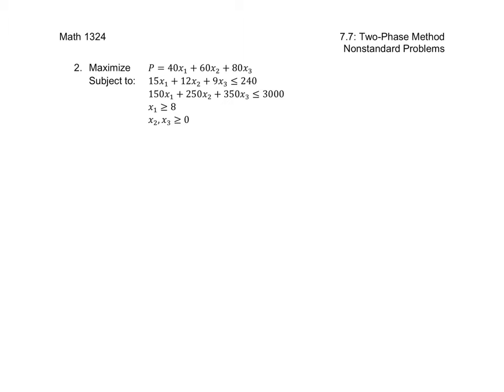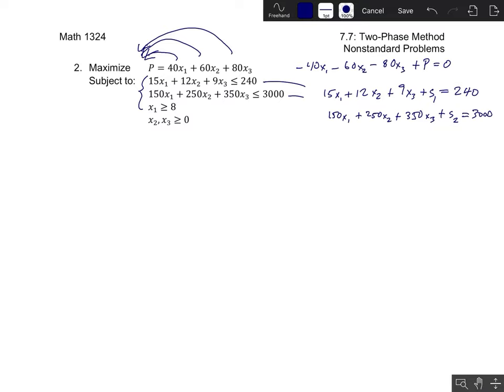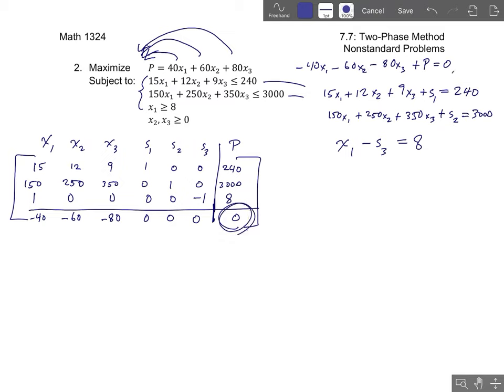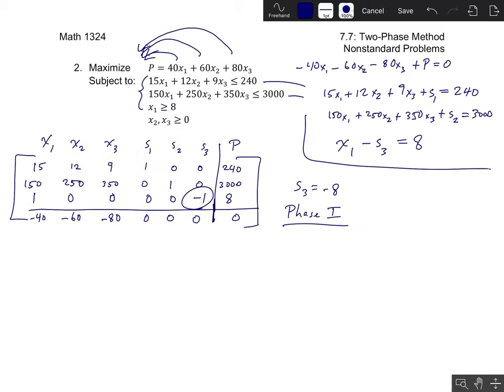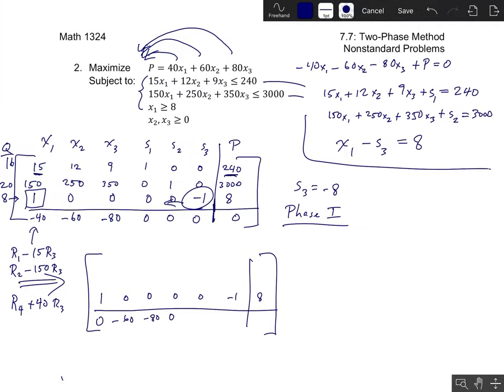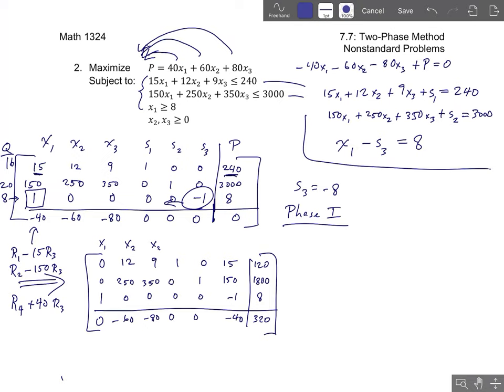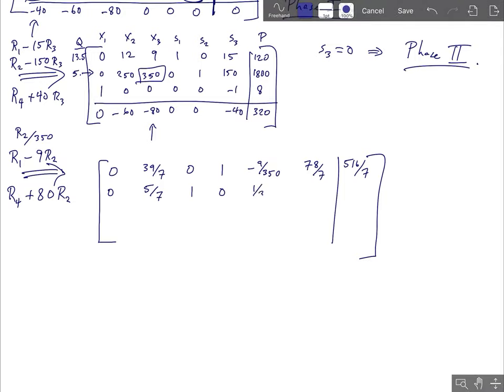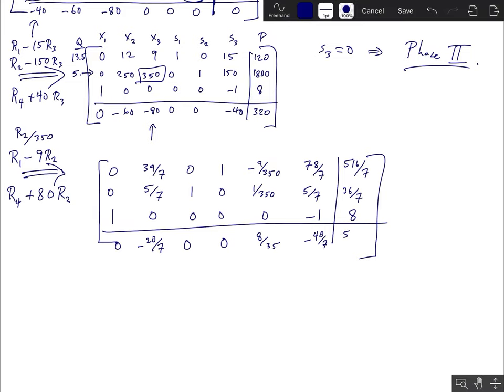Non-Standard Problems 2